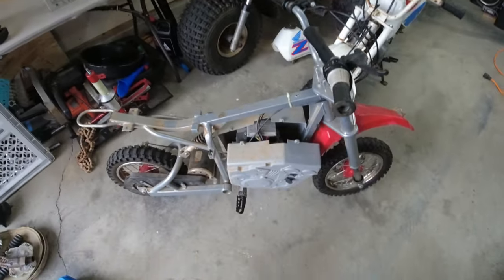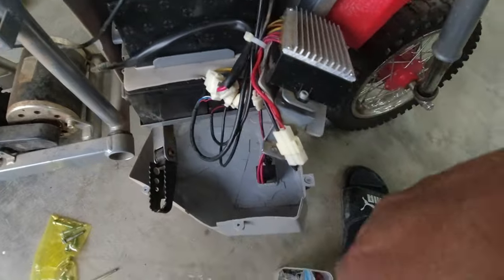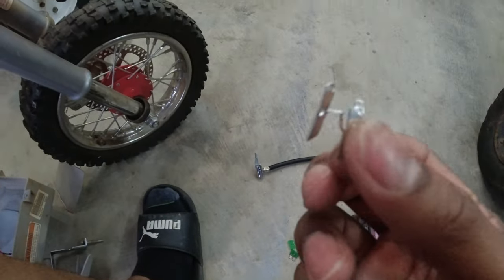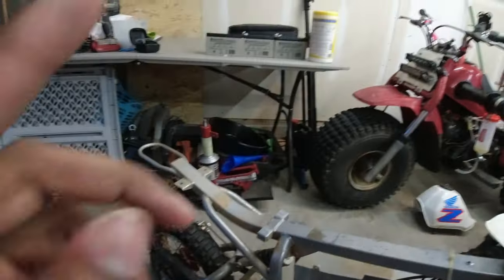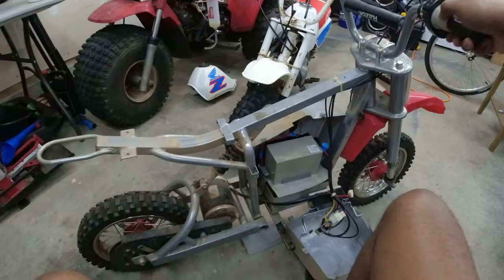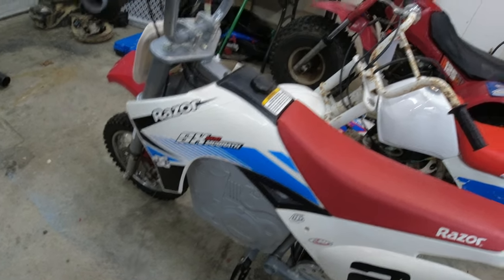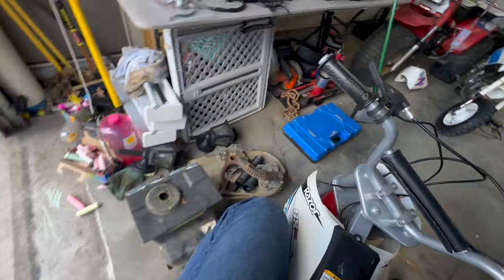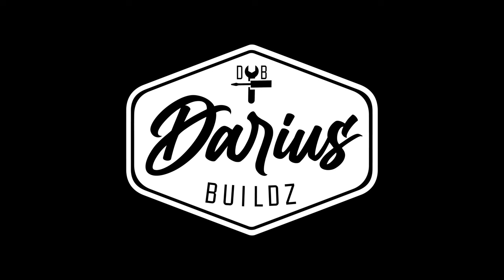Razor MX500 Dirt Bike 36 Volt Battery Replacement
My neighbor needed some help getting his son's old MX500 up and running so he could gift it his nephew! Lets see i we can get it up and running again.

Links to Products used:
3 Batteries